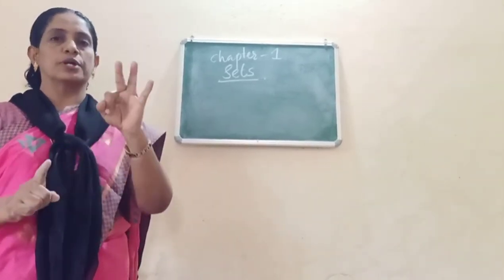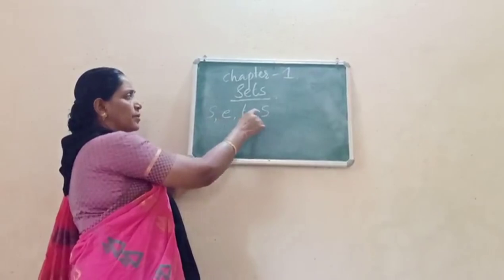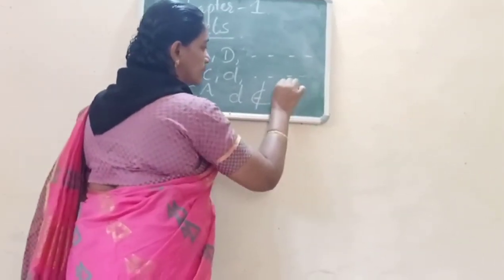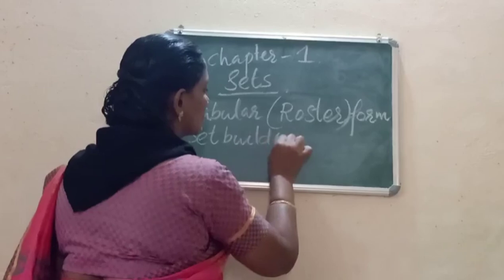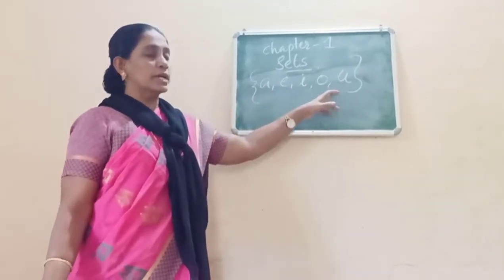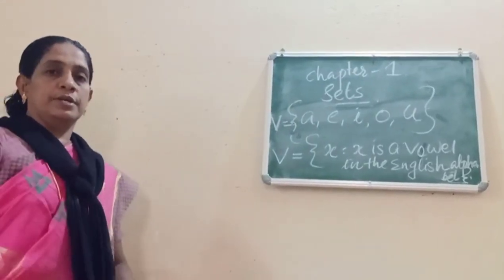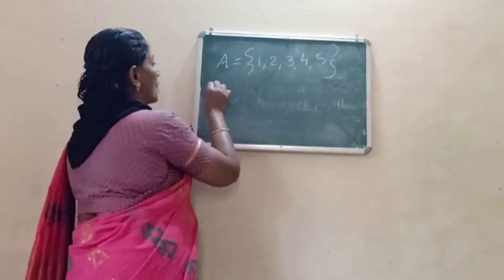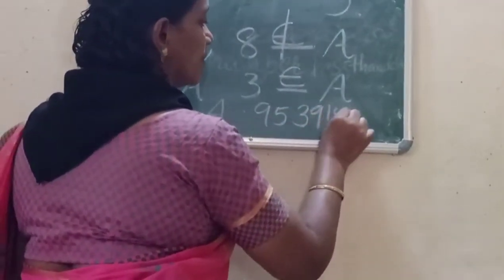STUDY MATHS @ HOME||LORDS PUBLIC SCHOOL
+1. CHAPTER-1. SETS.